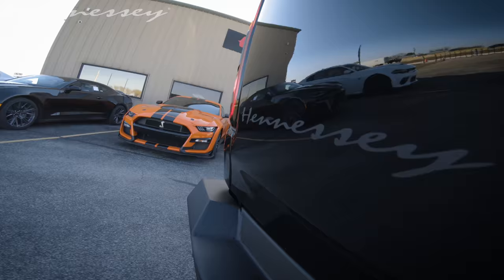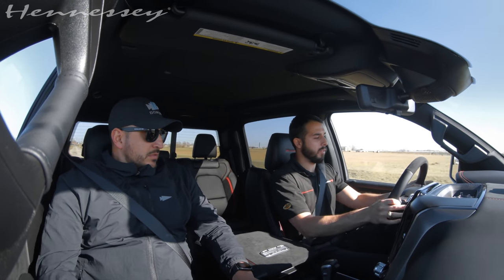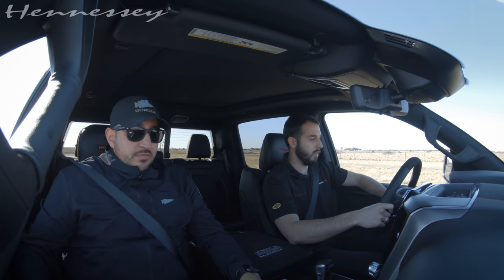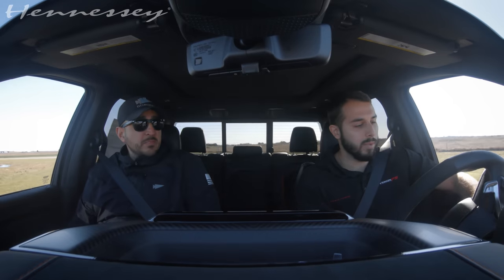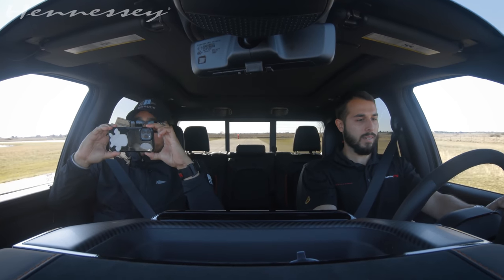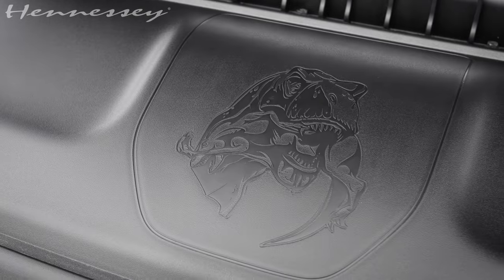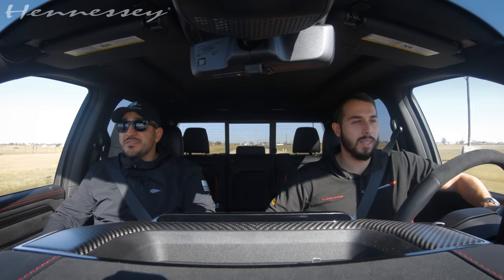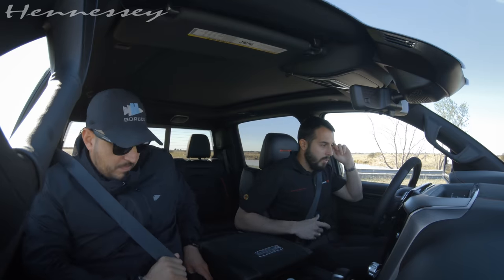MAMMOTH 1000 RAM TRX by Hennessey // Customer Delivery!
For some folks, the RAM TRX's Hellcat-powered 702 HP is not enough. Hennessey is proud to offers a warranty-guaranteed 1000 HP solution to this problem. Our MAMMOTH 1000 performance upgrades maintain the full function and capability of the RAM TRX, simply increasing the available power to ridiculous-for-a-truck levels.

Hennessey proudly offers 900 and 1000 HP performance upgrades on ALL Hellcat-platformed vehicles. Learn more today: